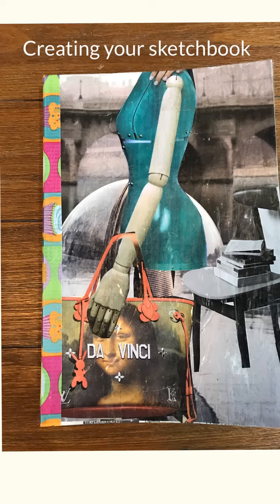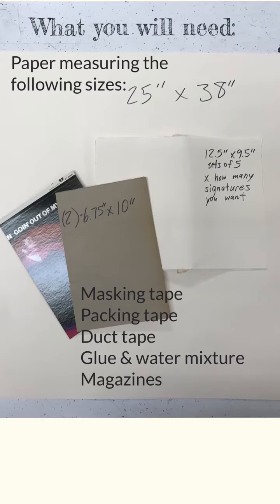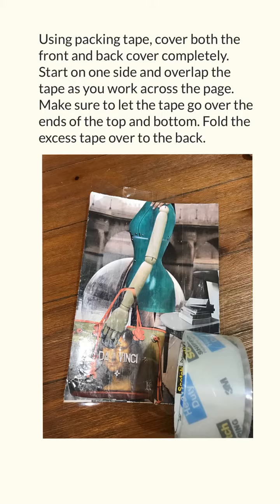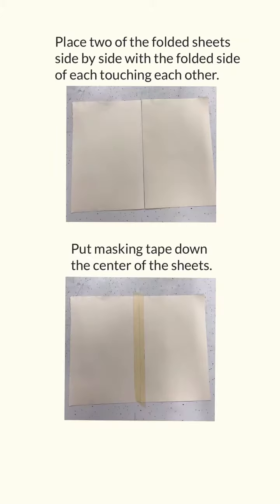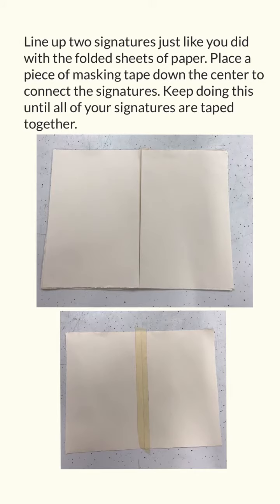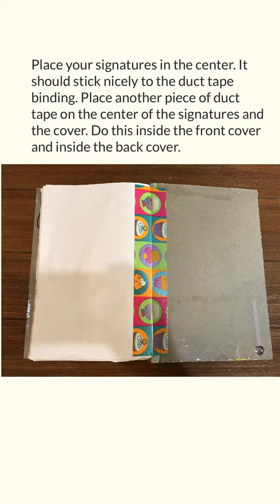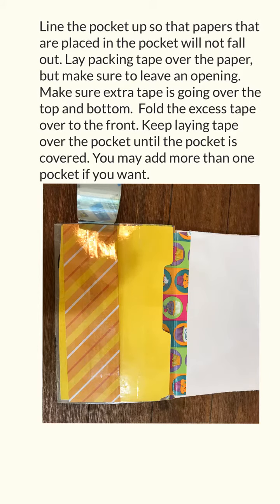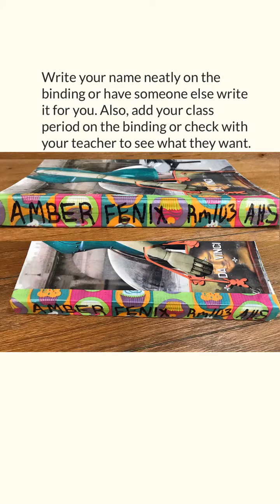Sketchbook (with audible reading of the directions)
This project was created with Explain Everything™ Interactive Whiteboard for iPhone. Thank you Terri Taylor for showing me how to create this awesome sketchbook!!